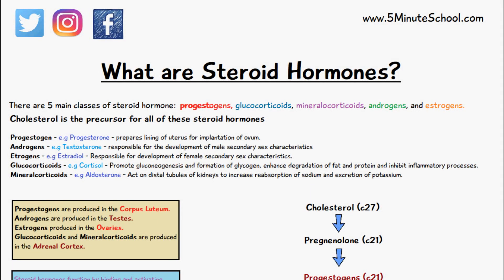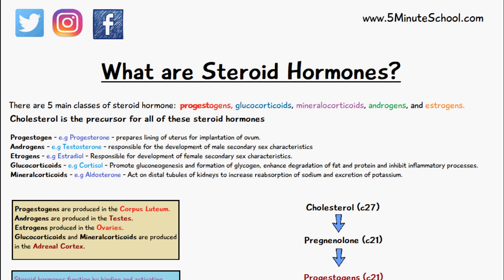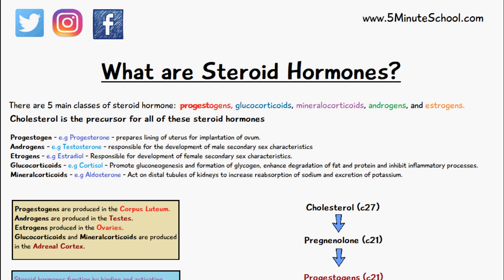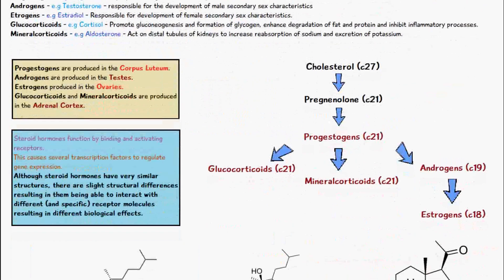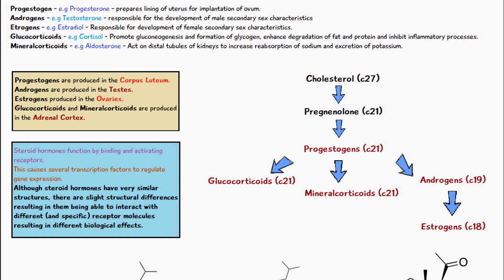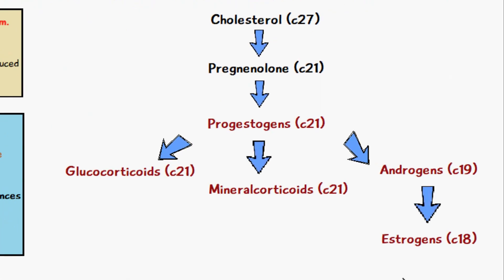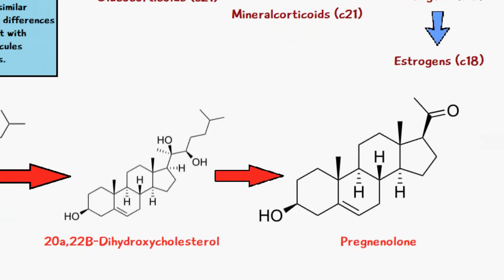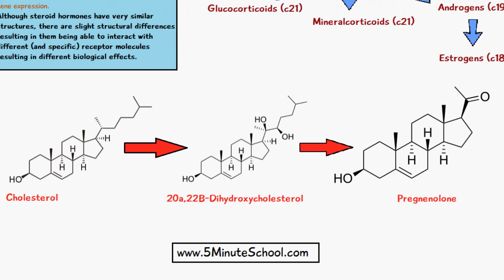What are Steroid Hormones? Types, Synthesis from Cholesterol